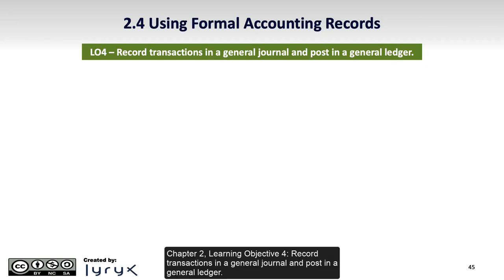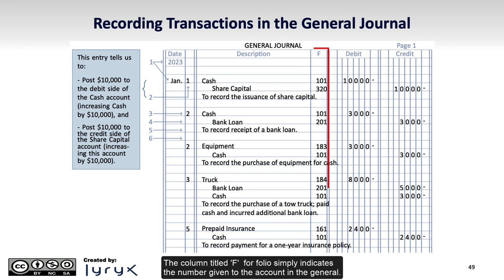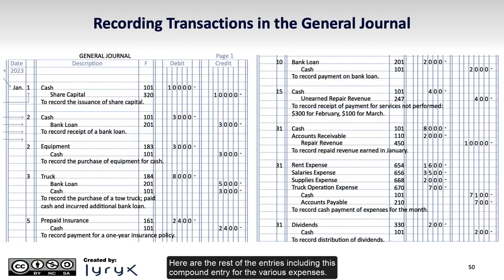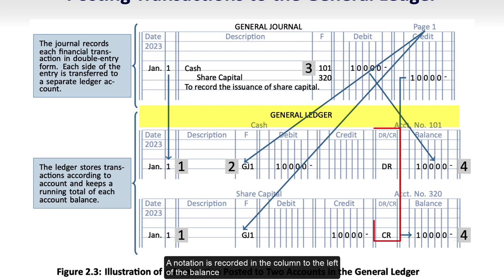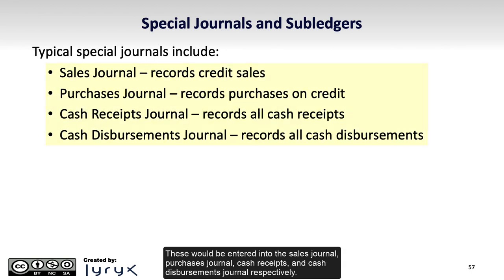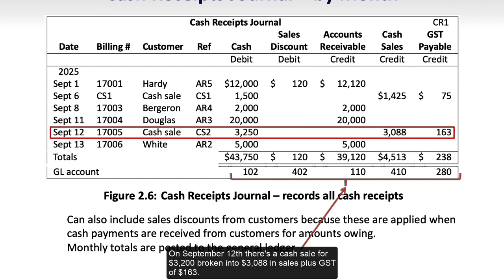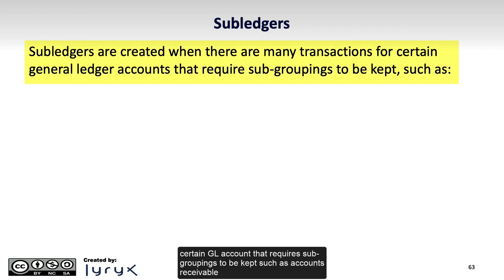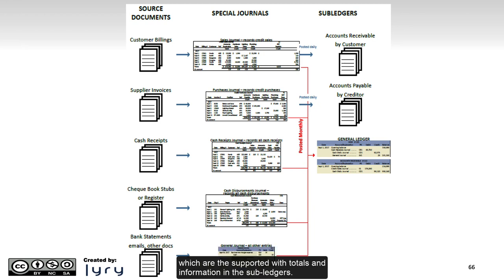Learning Objective 2.4: Record transactions in a general journal and post in a general ledger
Chapter 2: The Accounting Process
Learning Objective 4: Record transactions in a general journal and post in a general ledger.